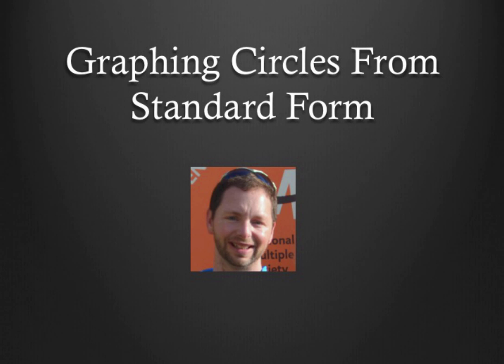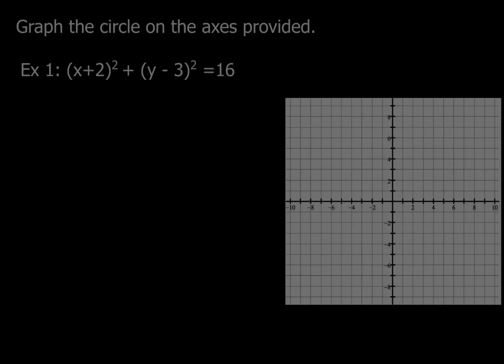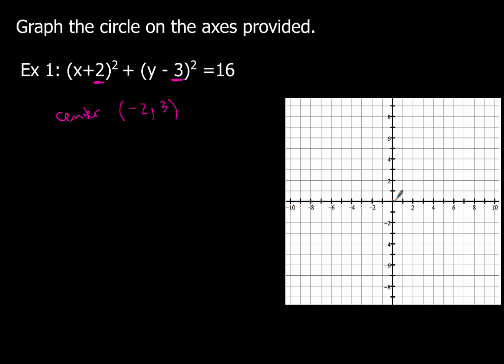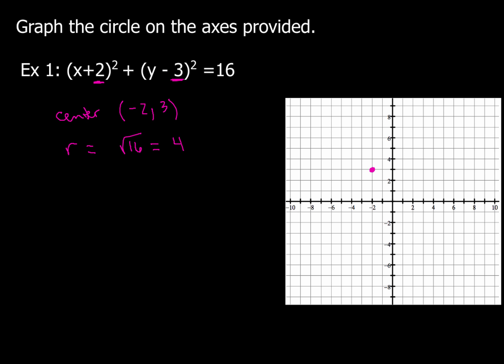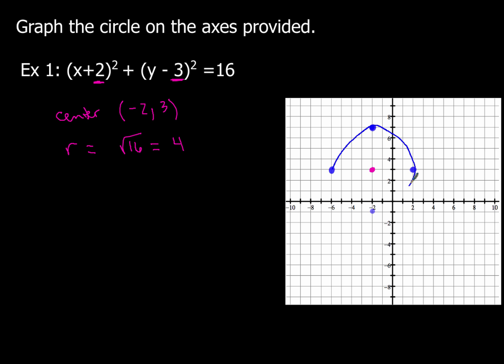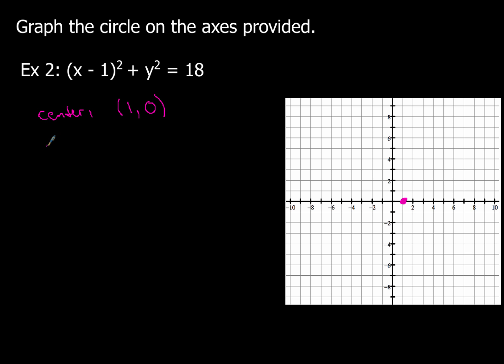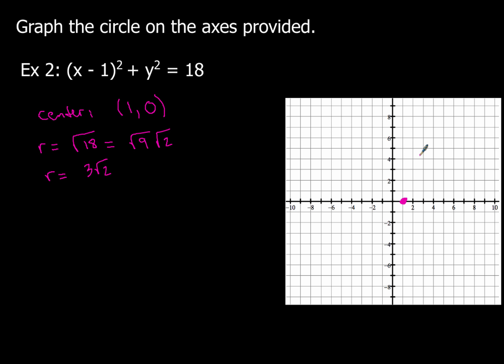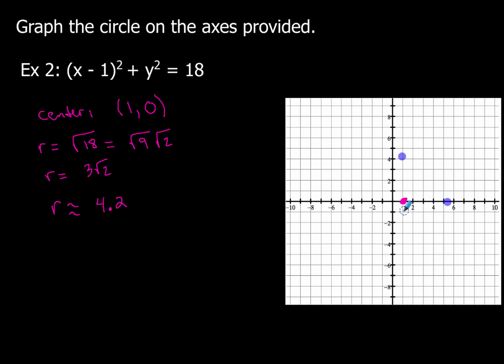Graphing Circles In Standard Form